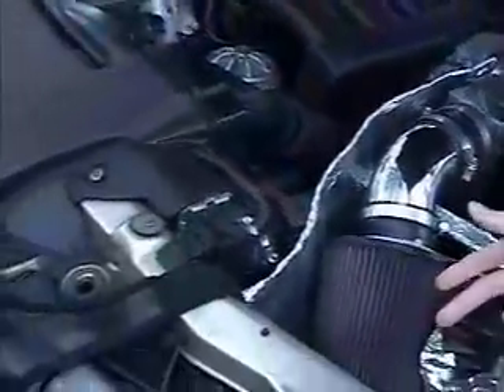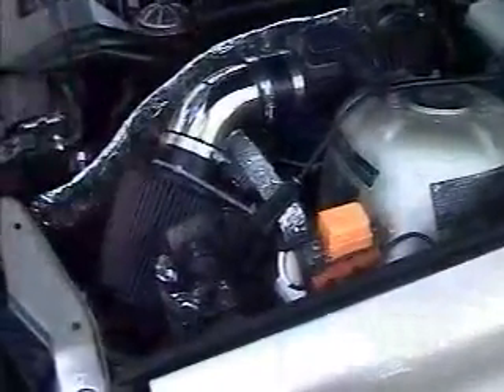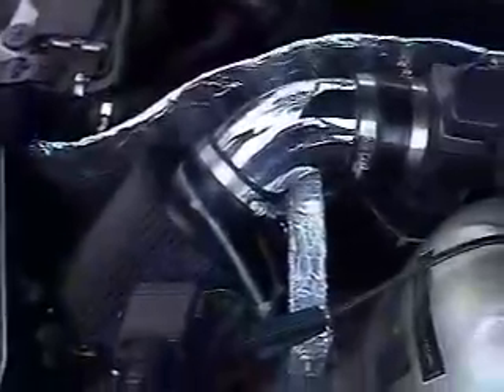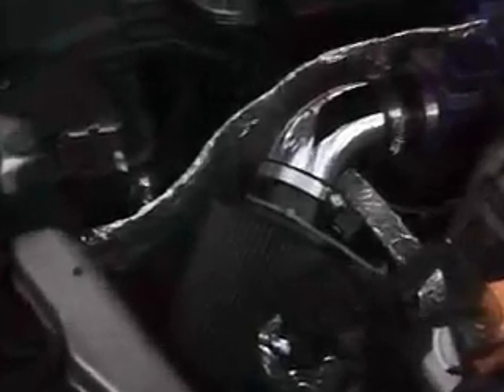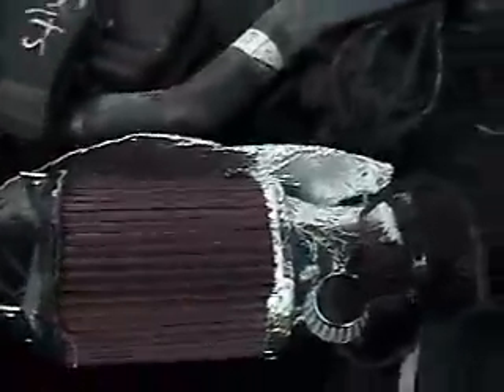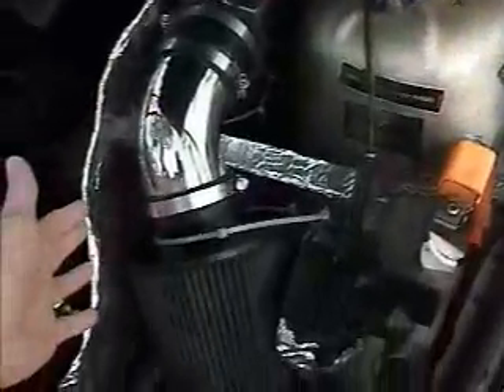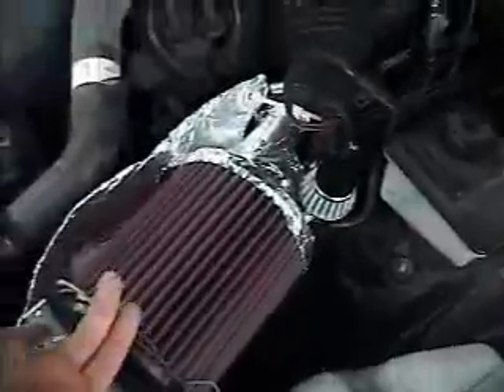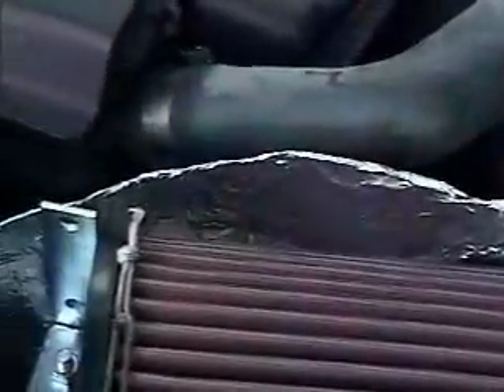How to make a Professional Ram Air Intake Part 1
This video shows how to make an enclosed Performance Ram Air Intake that reduces intake air temperature and adds 10-20 Horsepower and Torque! Check out the next video to see how to build one step by step!